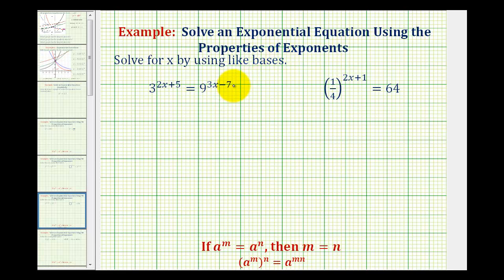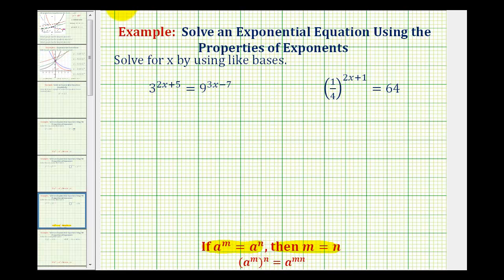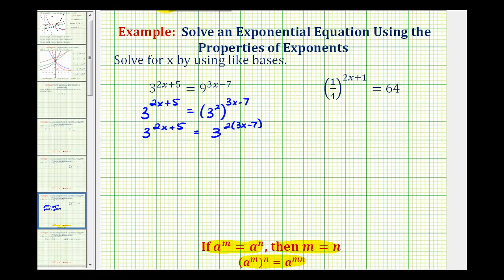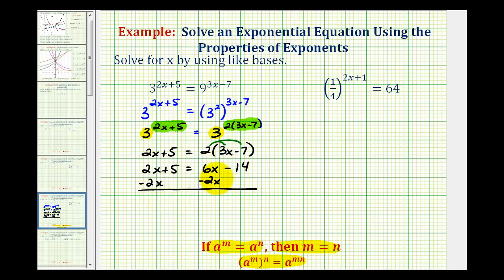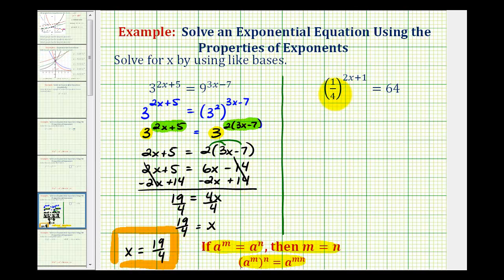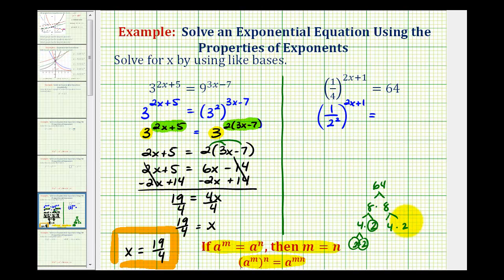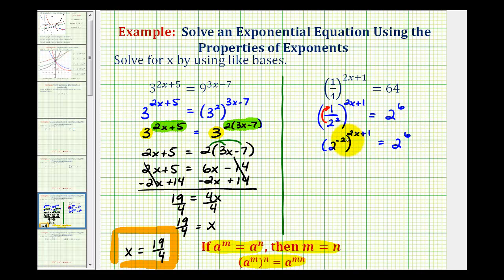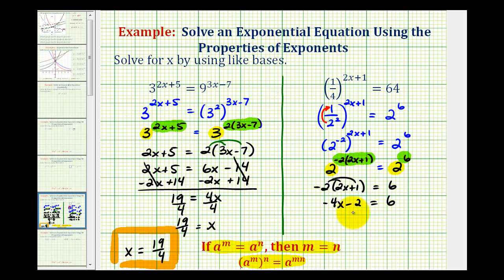Ex 4: Solve Exponential Equations Using Like Bases - No Logarithms